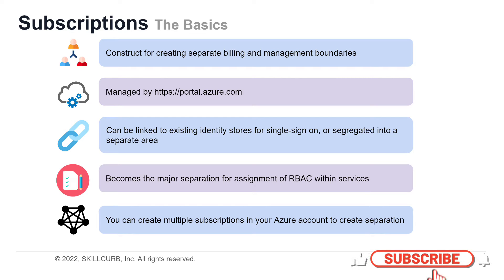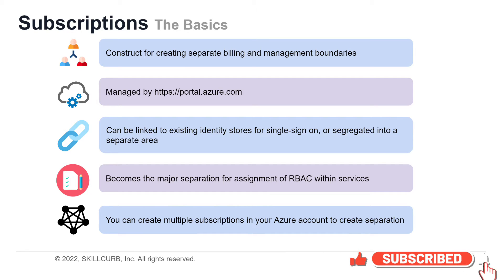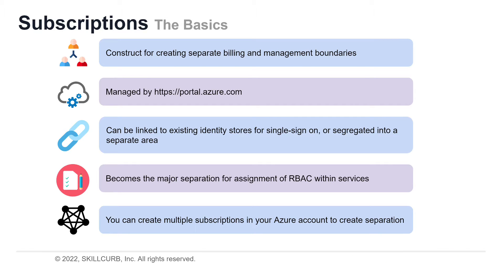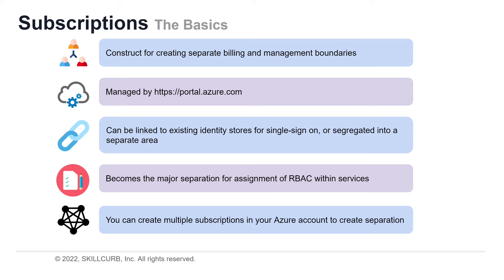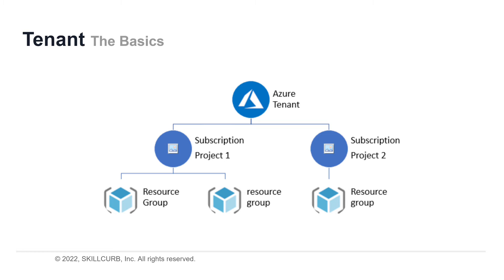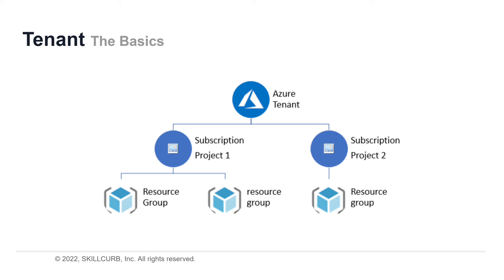Azure Subscription vs Tenant | AZ-900 Certification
In this video we will go over the Azure subscription vs Tenant difference which comes on the Azure Az-900 certification exam.